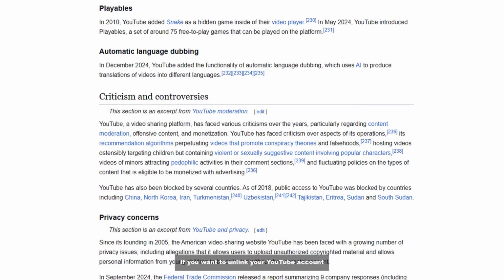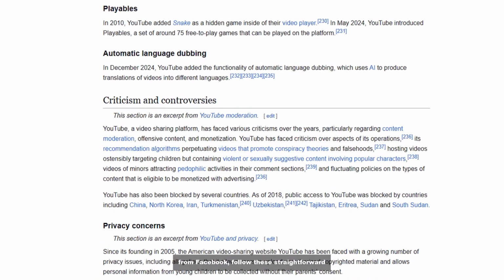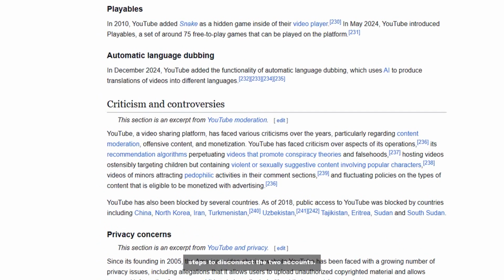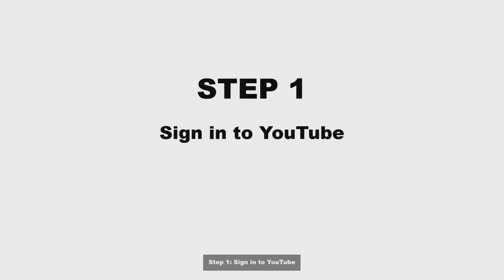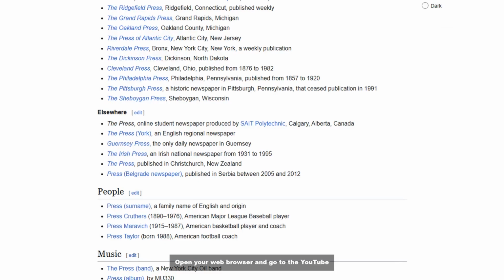How To Unlink Your YouTube Account From Facebook 2025 (2026)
In this video, we will show you how to unlink your YouTube account from Facebook in 2025. If you're looking for a step-by-step guide to disconnect these accounts, you've come to the right place.